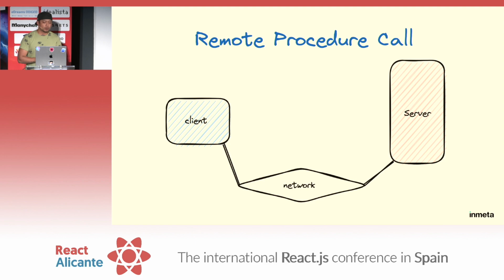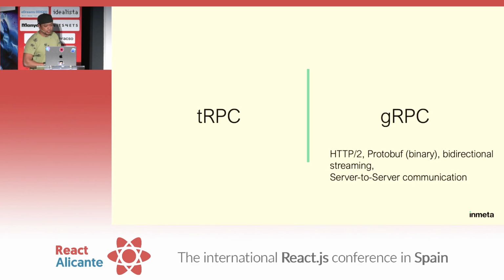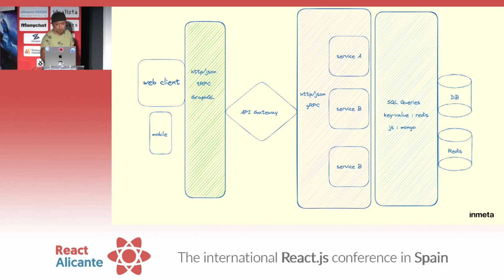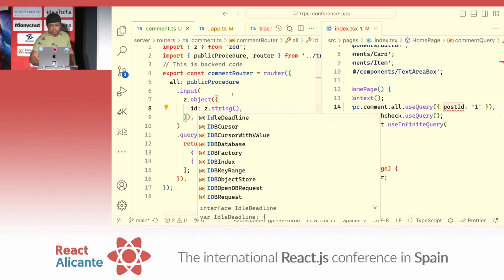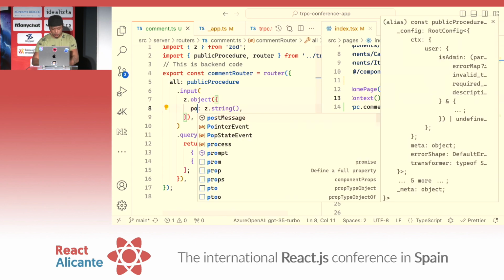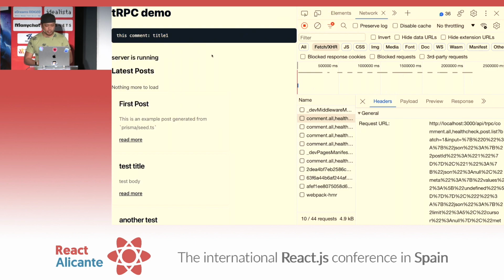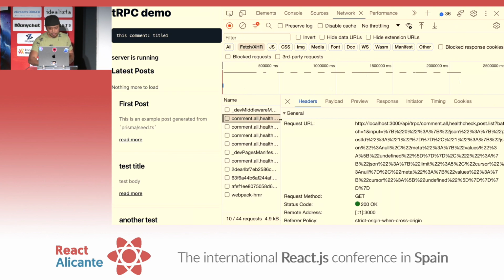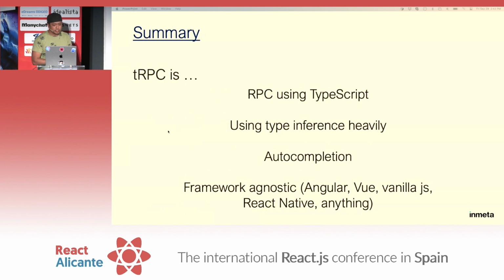DEVLIN DULDULAO - tRPC: Better than REST GraphQL?